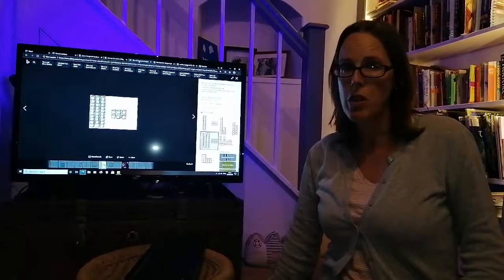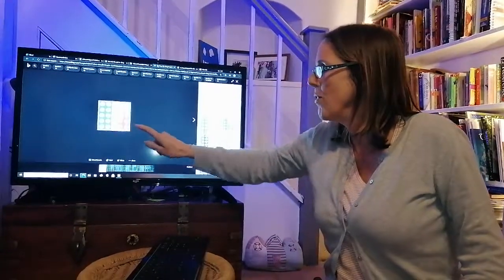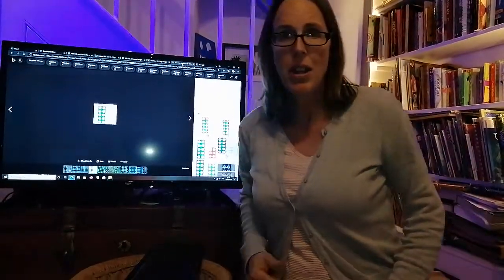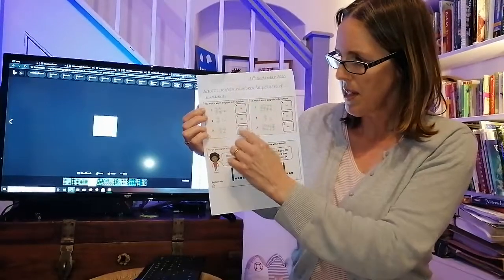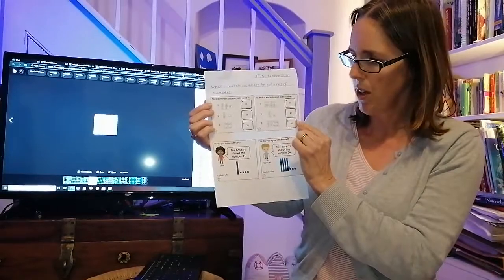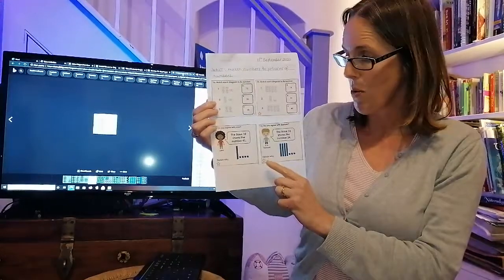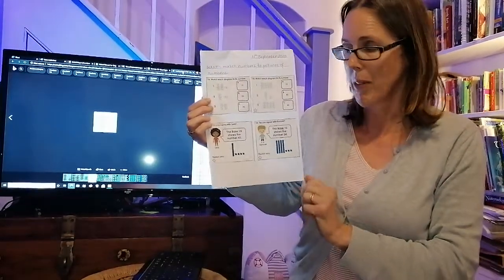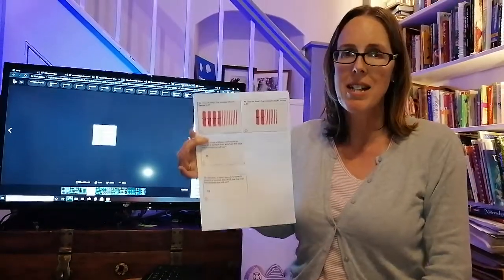10 September 2020